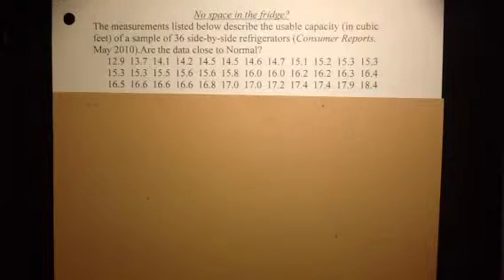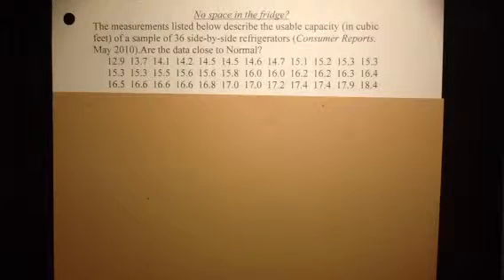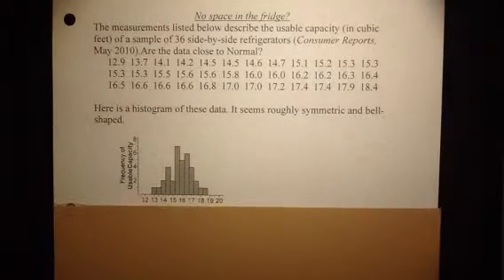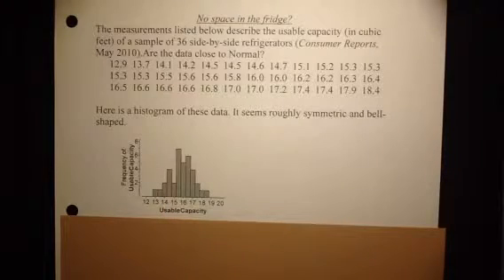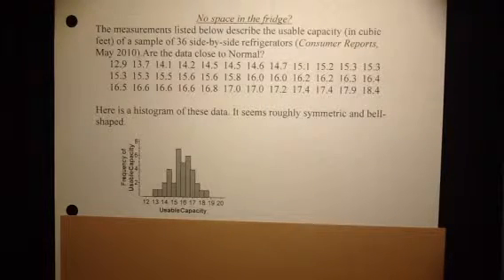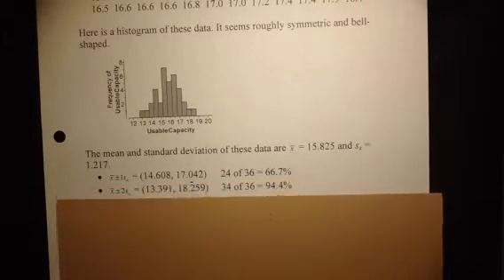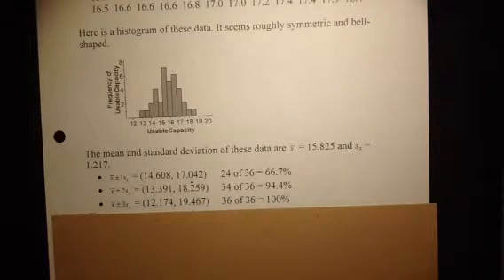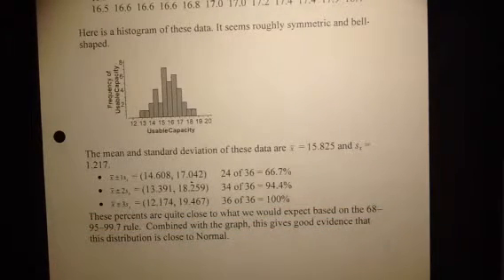2.2 Space in Fridge